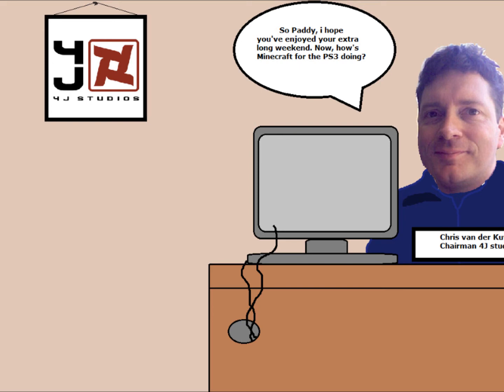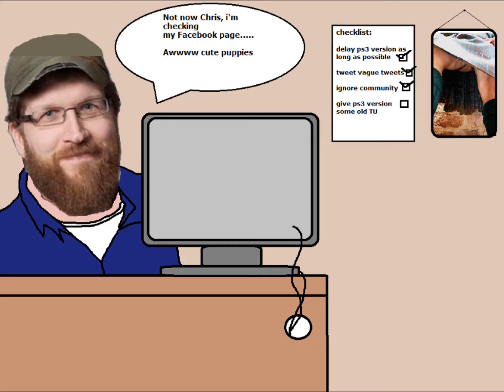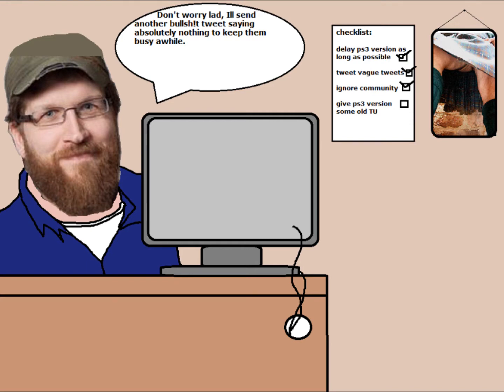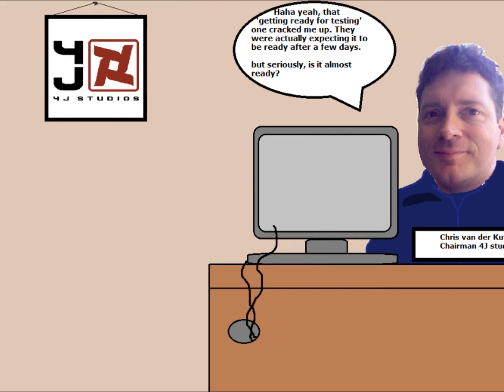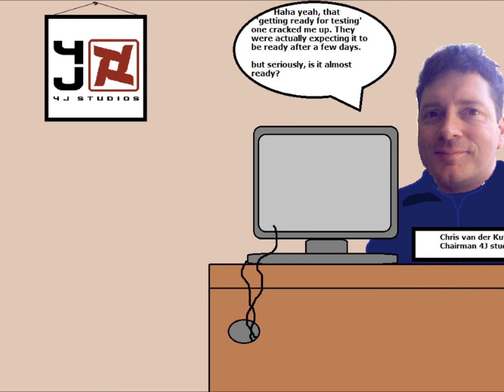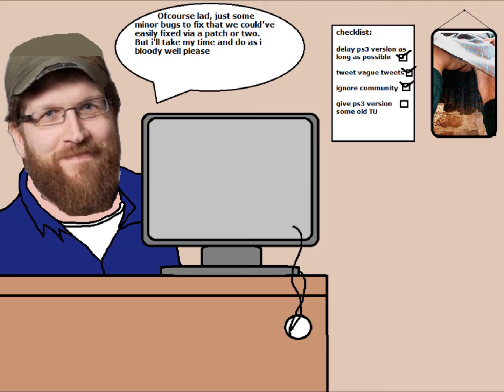Minecraft PS3 Release Date 4J Studios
TAKE NOTE: video does NOT contain a definite release date for Minecraft

Since 4J does not give any valuable information on the release date of the PS3 edition all we know is that they're fixing bugs and there was 'still lots to do' on the 22th of November.